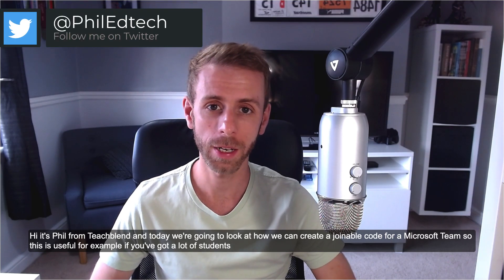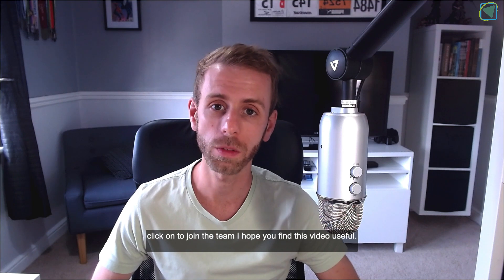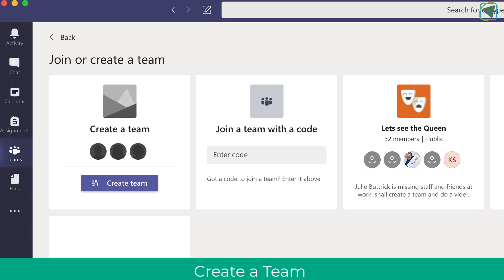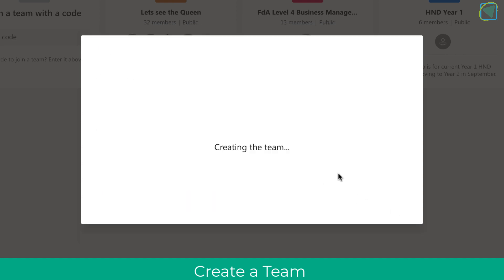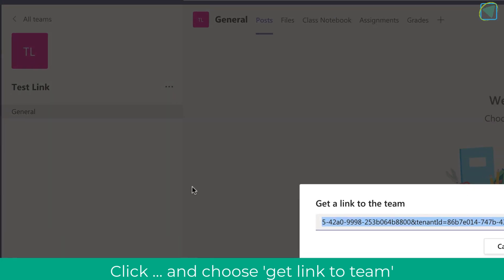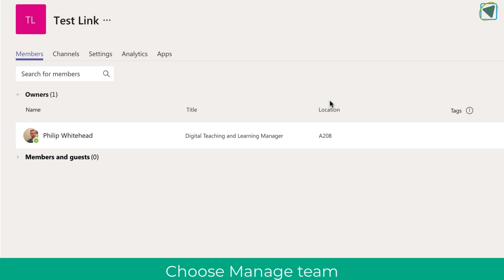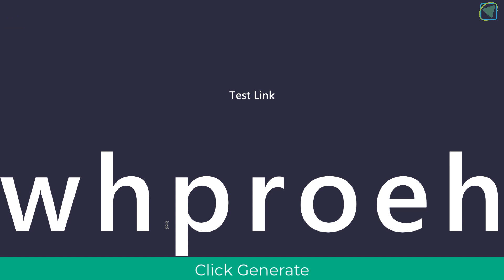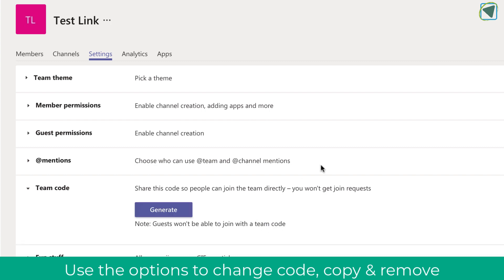Microsoft Teams - Create Join Code & Link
Teachblend takes a look at how to create a Join code for Microsoft Teams. Learn how to create a code so students can use the join team via code option. Learn how to also create a joinable/sharable link so students can quickly click on a link to access the Team.

Use this method for when a Team / Class has lots of members and you may not have email addresses & accounts. the Join Link can save time for teachers. The join via code can also save time and give an easy way to give access to your Microsoft team / remote class.

Learn how to remove a joinable code, reset a joinable code. The video also shows a simple and visual way of displaying a join code to students.

Students will also learn how to join the Microsoft Team / Remote class by using a join code.

Brought you by Teachblend and @PhilEdtech